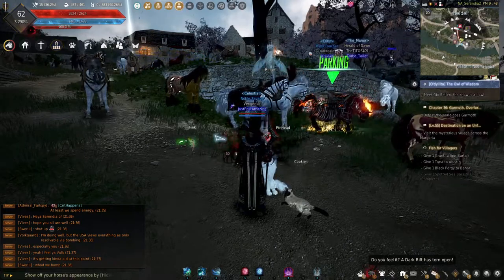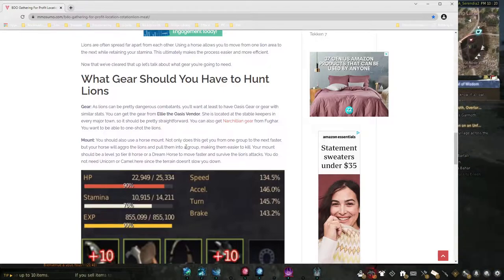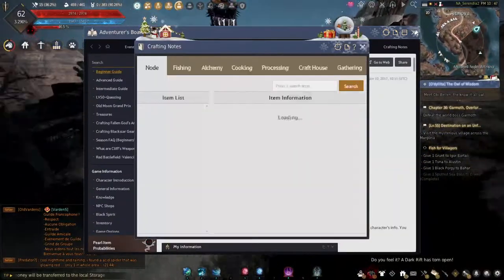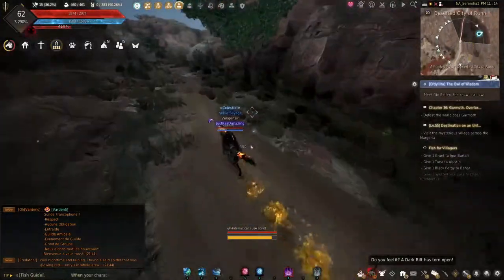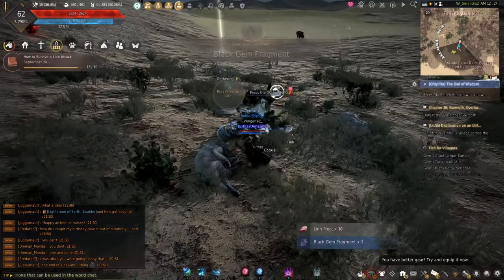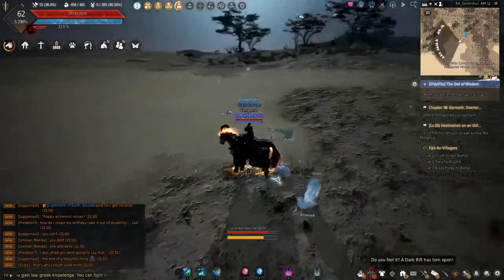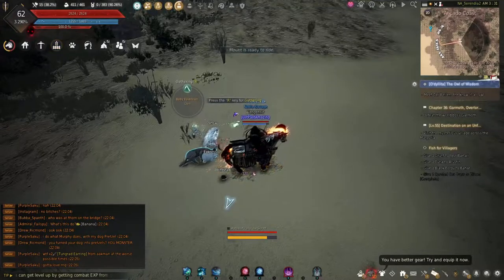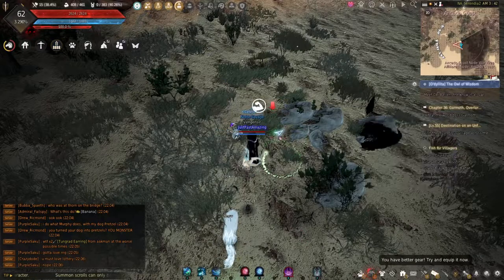LION MEAT - GATHERING FOR PROFIT (2) | BLACK DESERT ONLINE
Here's another gathering for profit video. With the life skill updates it's more worth than ever to gather for profit.